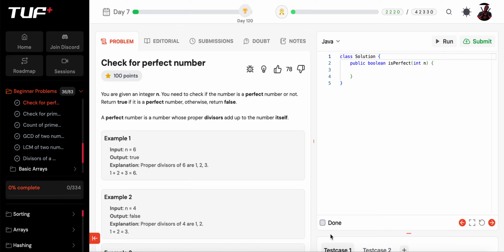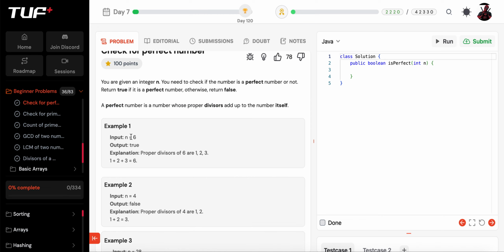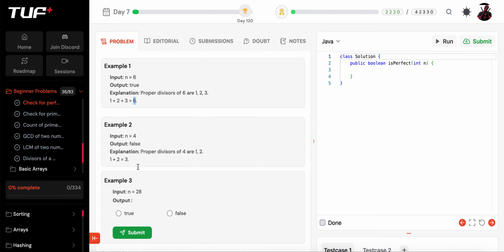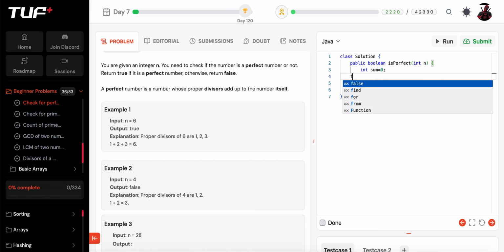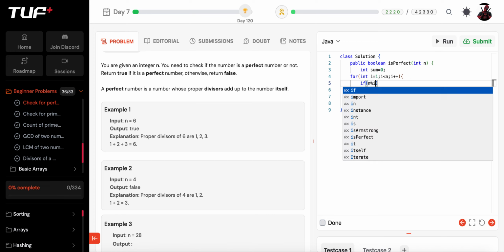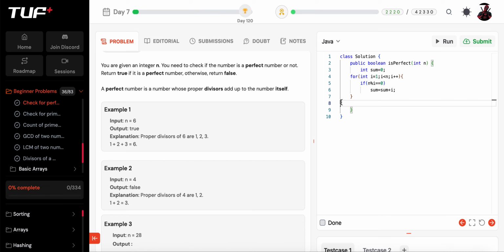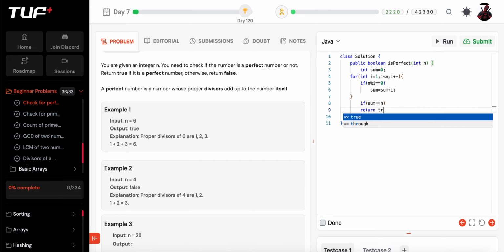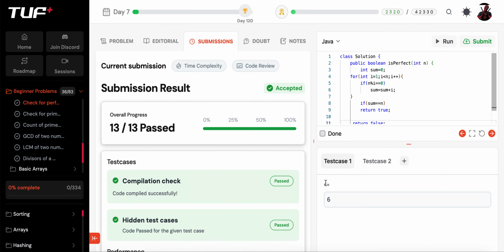TUF || Check for perfect number